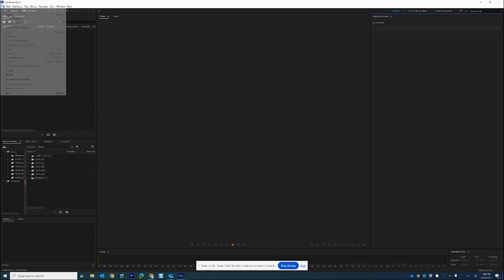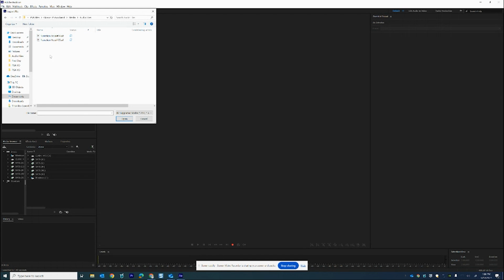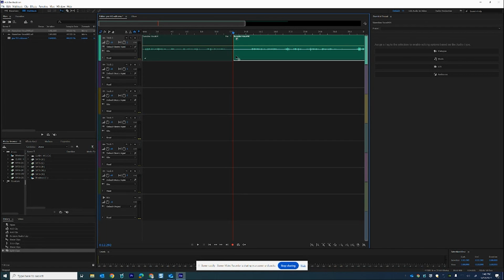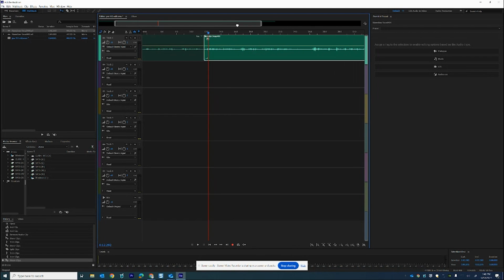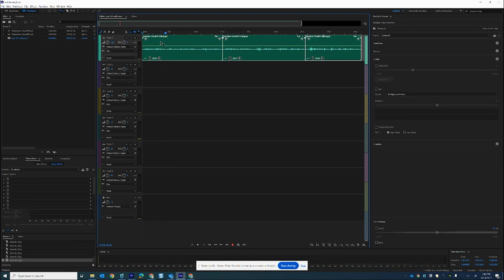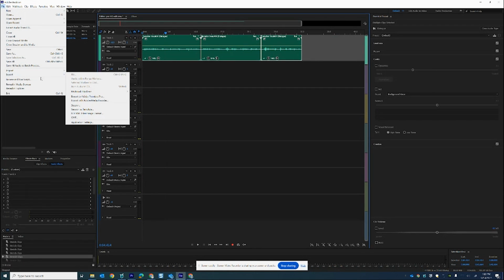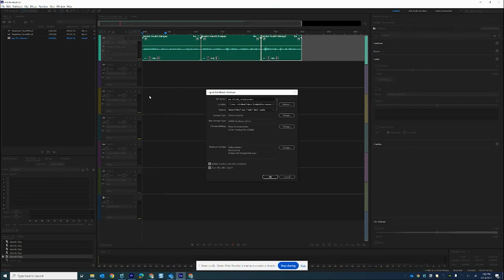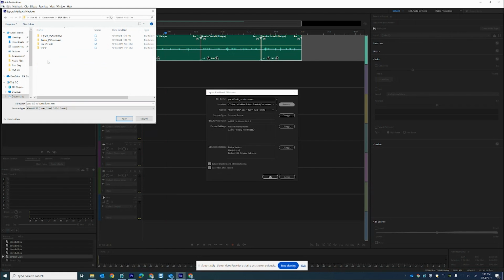Adobe Audition Tutorial - Intro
For DMA classes